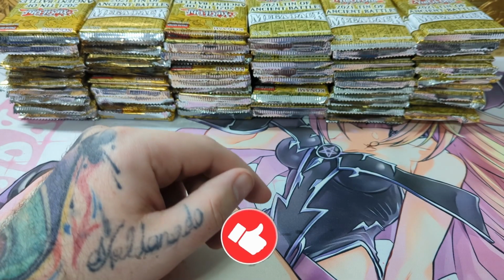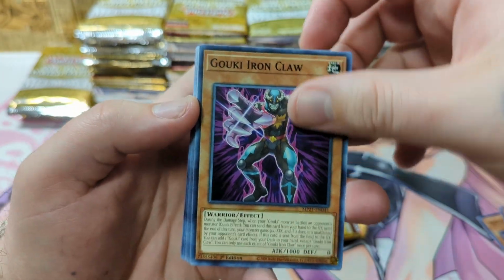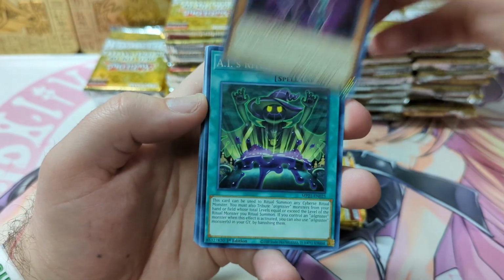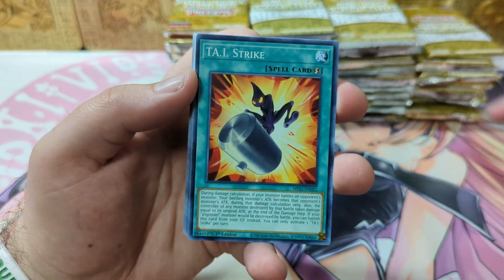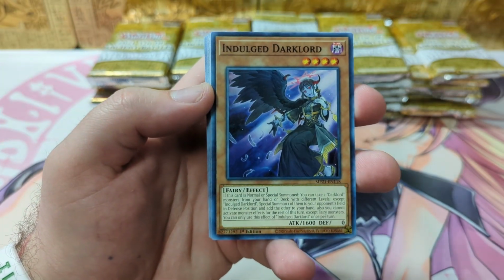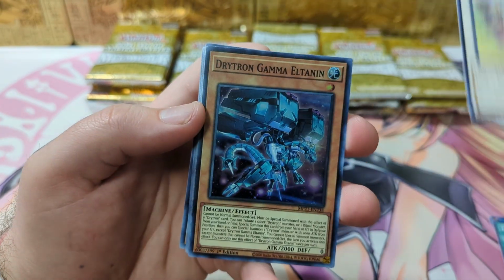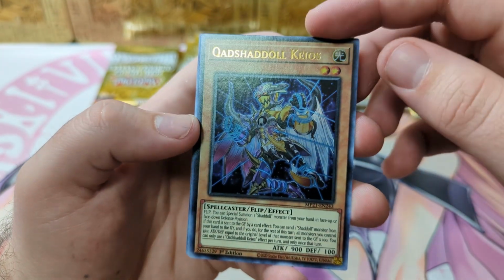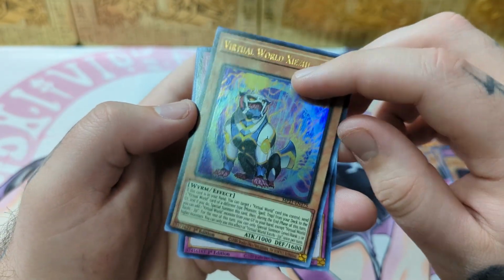MASSIVE Yugioh 2021 Tin of Ancient Battles Opening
Double case opening of the 2021 Tin of Ancient Battles!

Giveaways for every opening video that is not opened by my wife. 😋 They will all be listed in the community tab after every 5 or 10 videos (depending on my planned content).

Most (most) of the cards pulled in a video I will either sell/trade or be willing to sell/trade. Usually, it's 80% of the lowest NM listing on TCGPlayer but we can work something out.